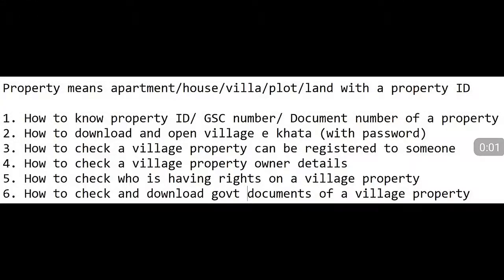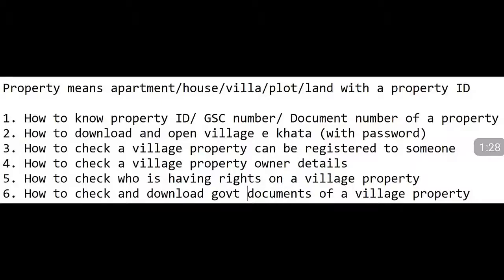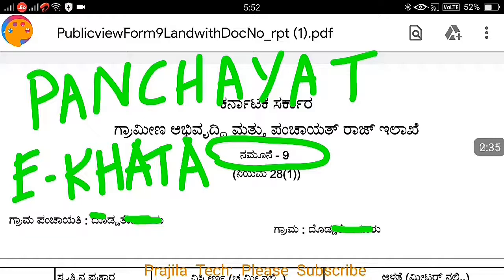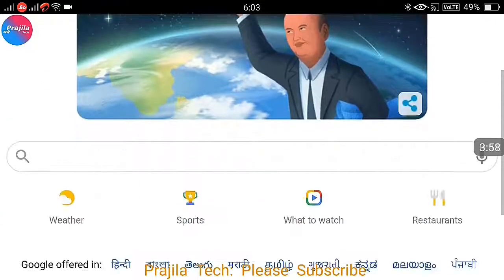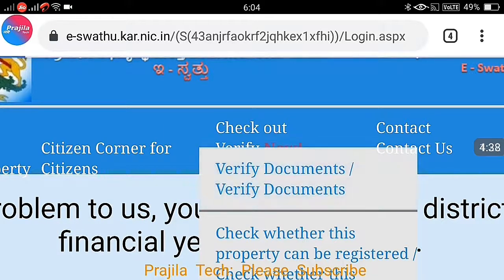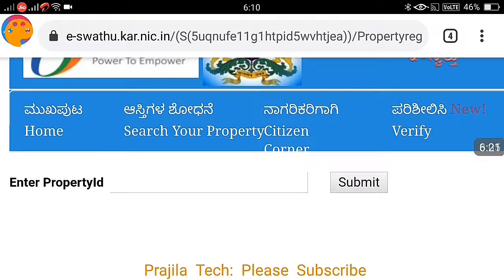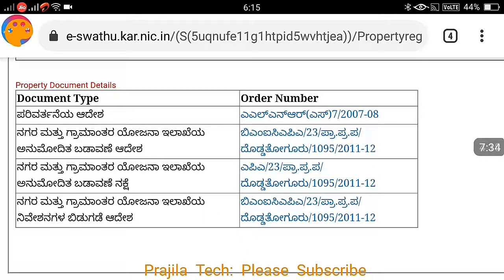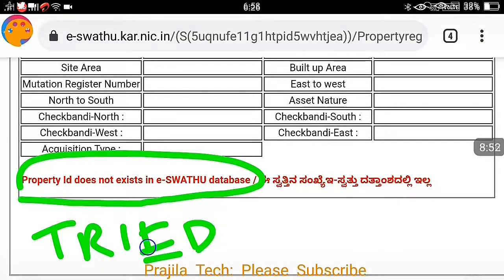How To Get Details Of A Village Property Online In Karnataka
Property means apartment/house/villa/plot/land with a property ID
 1. How to know property ID/ GSC number/ Document number of a property
 2. How to download and open village e khata (with password)
 3. How to check a village property can be registered to someone
 4. How to check a village property owner details
 5. How to check who is having rights on a village property
 6. How to check and download govt documents of a village property.